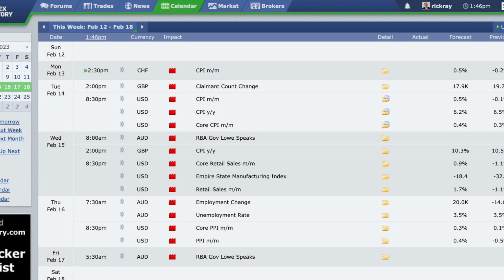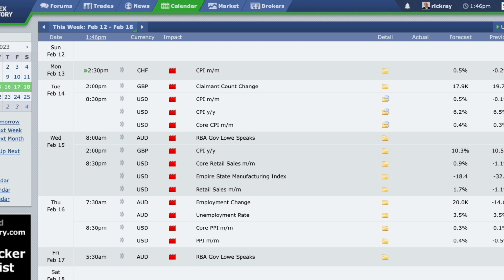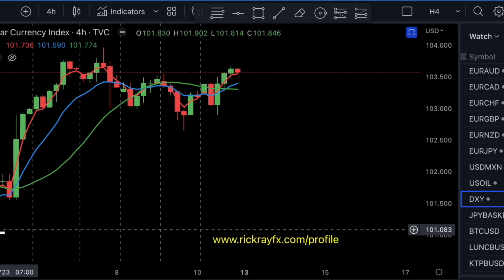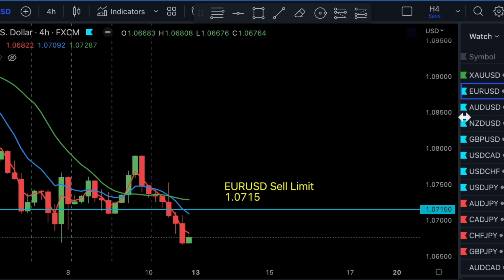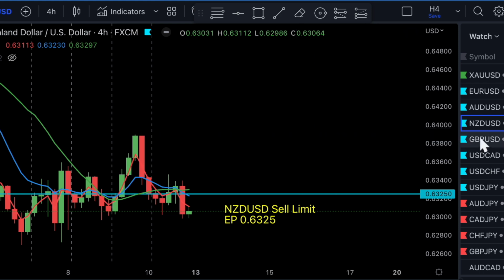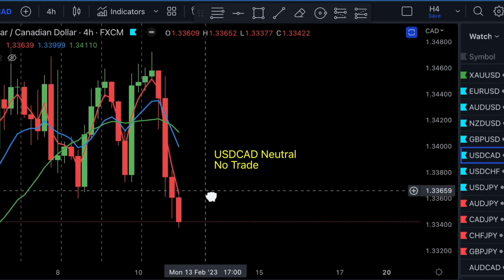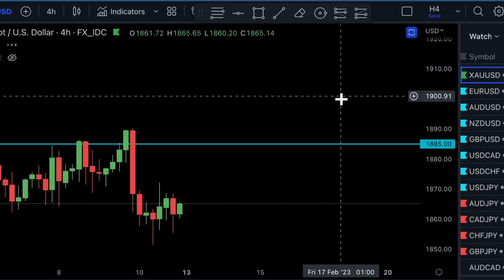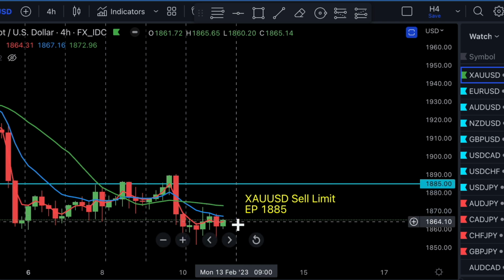Will Gold Stay Bearish?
Analysis for gold and forex trade setups for the upcoming week. There is risk involved in trading and it’s up to you to manage your trades and capital.